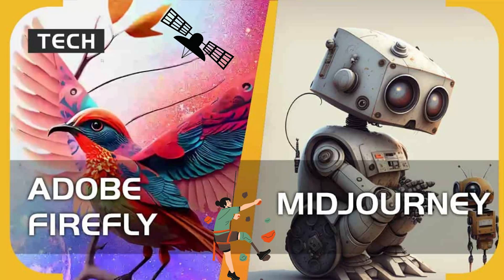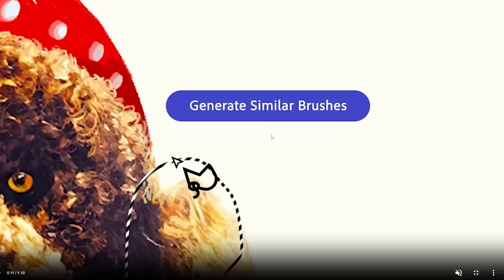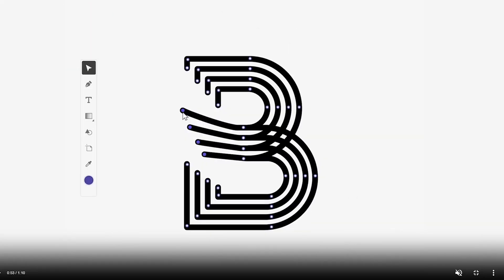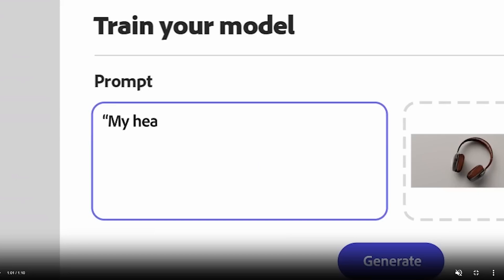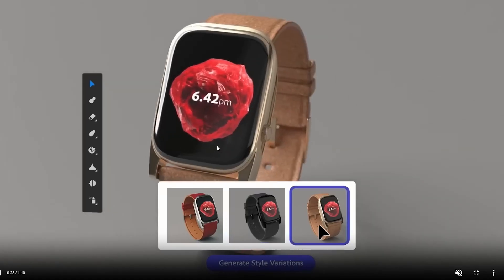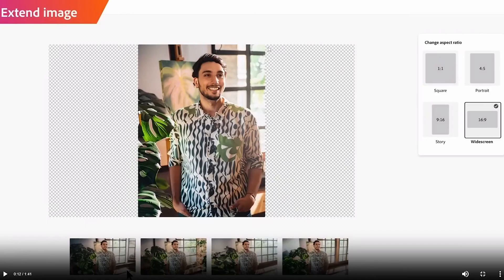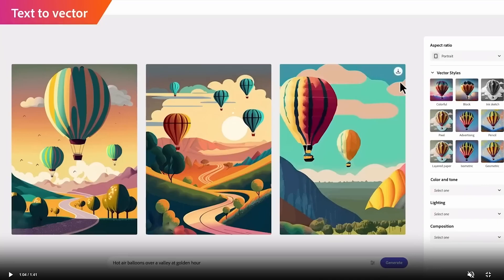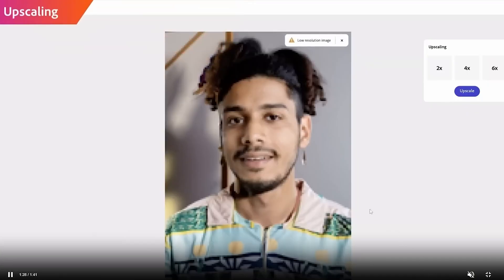Adobe Firefly Features | Similar to Midjourney But Made For Creators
Meet Firefly, a new A.I. Image generation tool. It's a lot like Midjourney but aims to be a tool for professionals since you can use it for commercial use. Adobe Firefly and Midjourney have unique strengths and are ideal for different types of users. Adobe Firefly is perfect for professional designers who require advanced tools and collaboration capabilities, while Midjourney is a great choice for beginners and small businesses who are looking for a simple and affordable design solution. Ultimately, the choice between these two programs depends on your specific design needs and preferences.